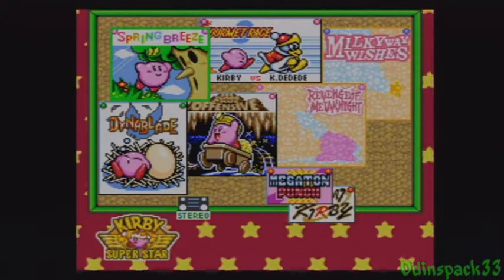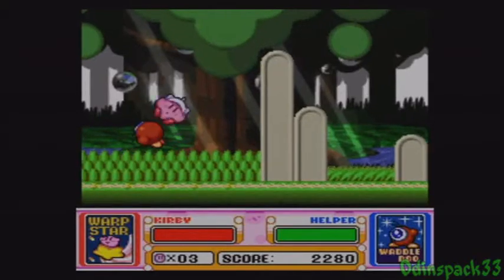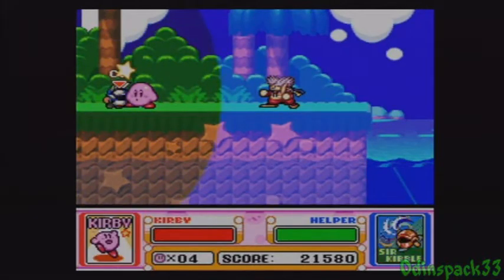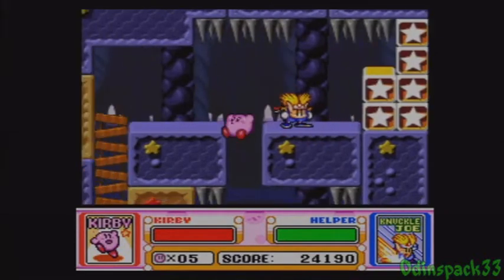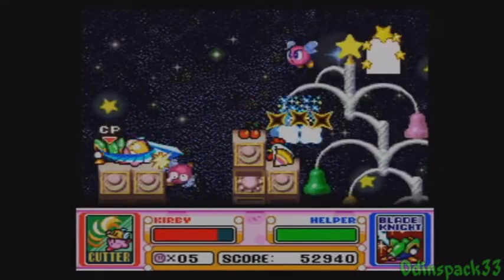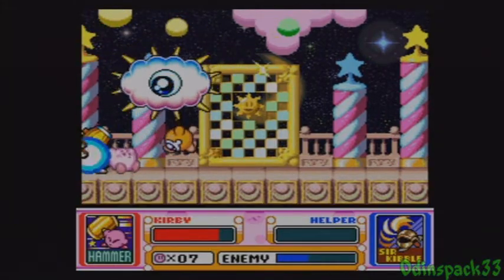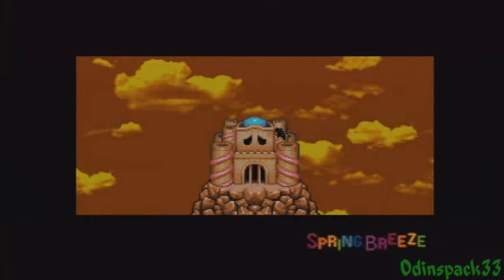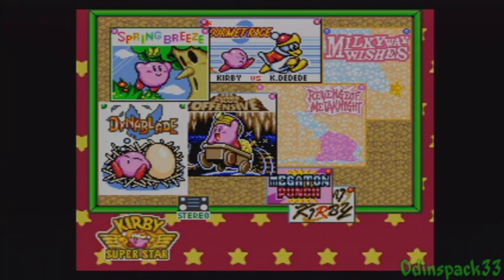Let's Play Kirby Super Star: Part 1 - Trouble in Dream Land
Riding in on the Spring Breeze it's my favourite pink hero, Kirby! Here's my newest Let's Play and my favourite game of all-time, Kirby Super Star! I've done this as a co-op with Griffinlobster in the past, but that was a long time ago and I wanna take on this game on my own just cause!

Sorry if you guys feel this is a replay, I mean it sorta is and isn't. But it isn't a very long game either, so it'll come and go faster than you think.

And if you wanna relive the glory days and see the Griff 'n Spack that started it all you can check out the playlist here: